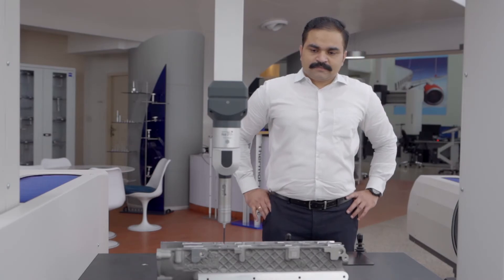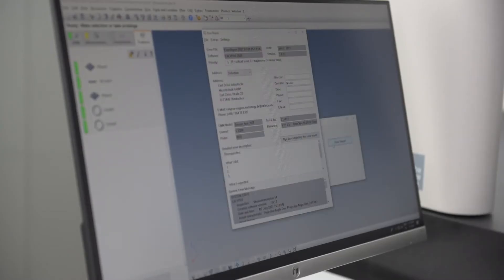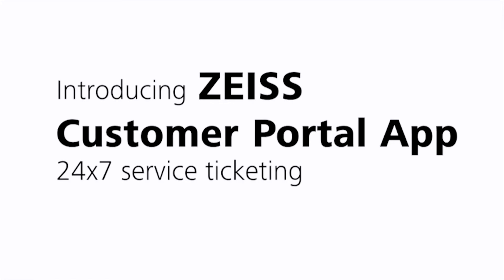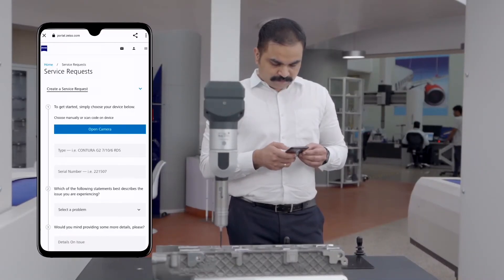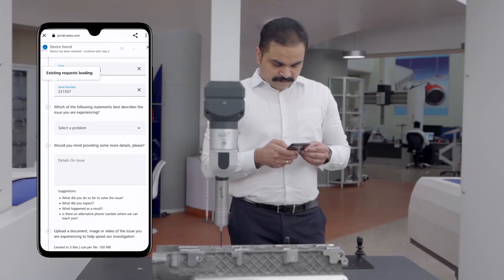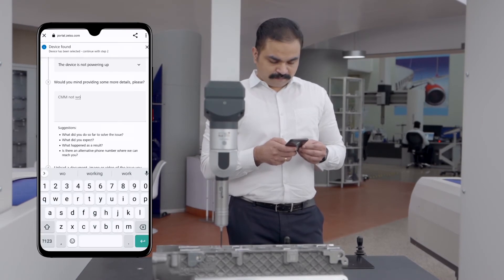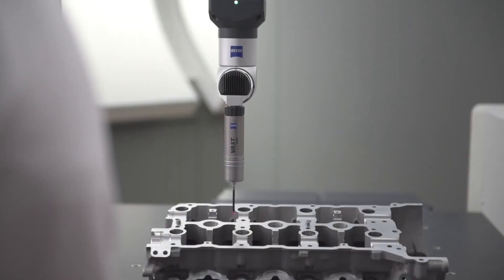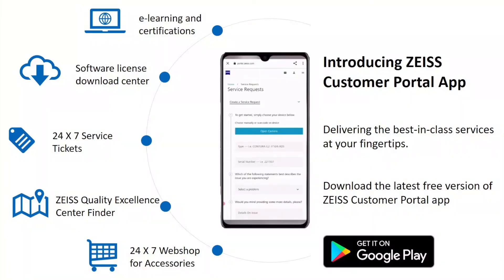Introducing New Customer Portal App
24X7 Service Tickets
Special discounts and more